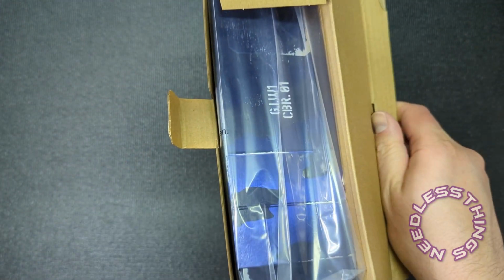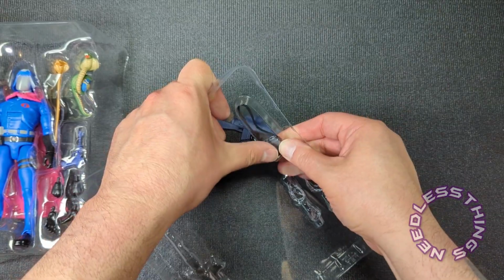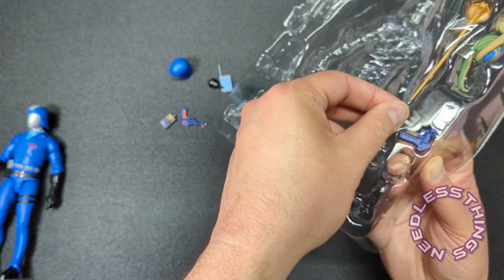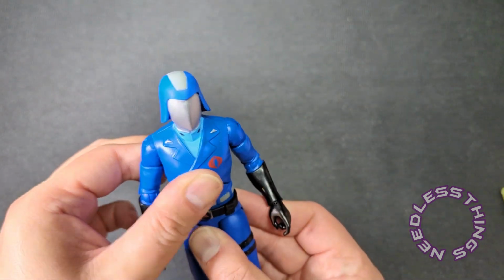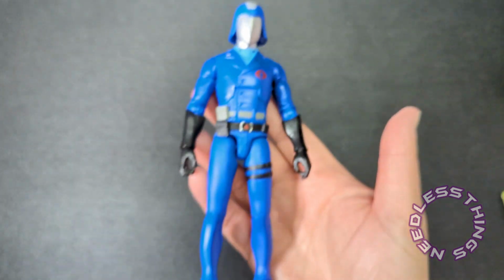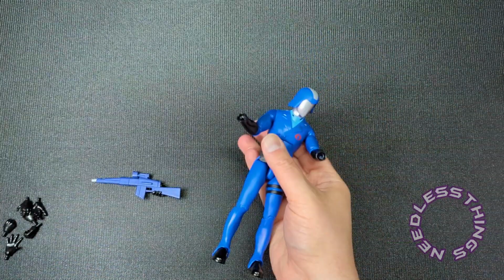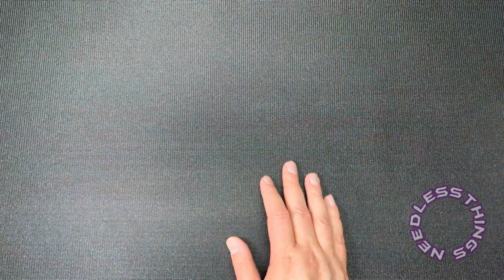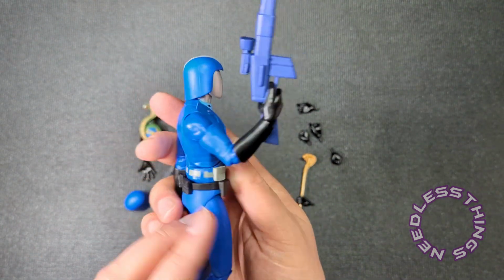Super 7 GI Joe Ultimates Cobra Commander Needless Unboxing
Your Host Dave unboxes the new Ultimate Cobra Commander from Super 7! Will he command your toy legions? Watch and find out!

Audible Interlude: A GI Joe Podcast is available every Friday wherever you get your podcasts!